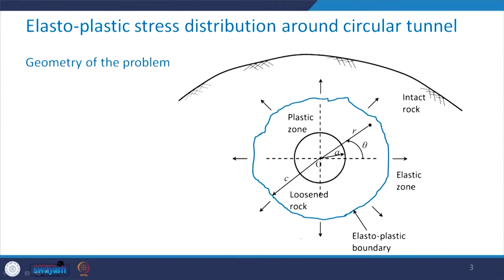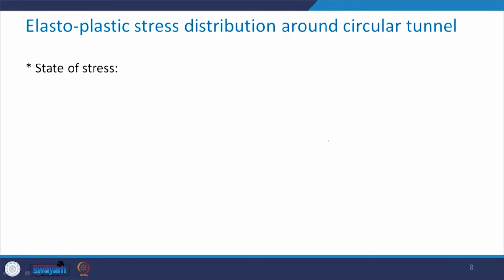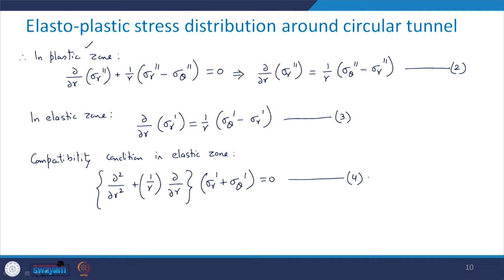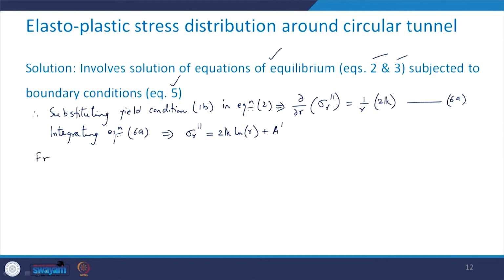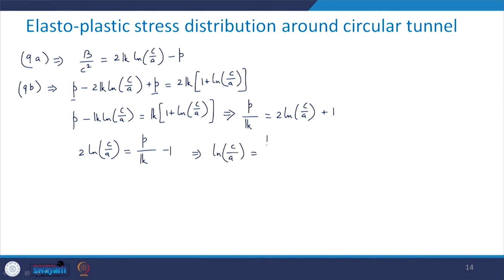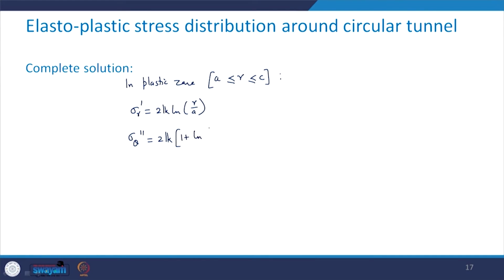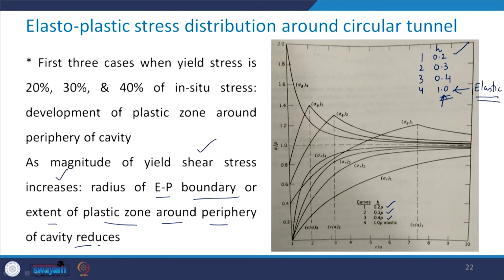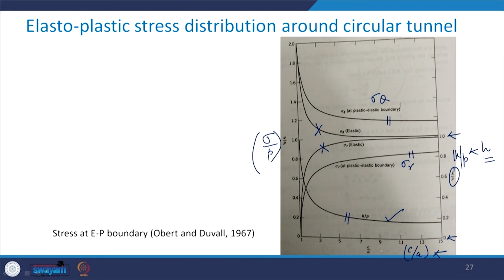Lecture 41:Elasto-Plastic Stress Distribution Around Circular Tunnel